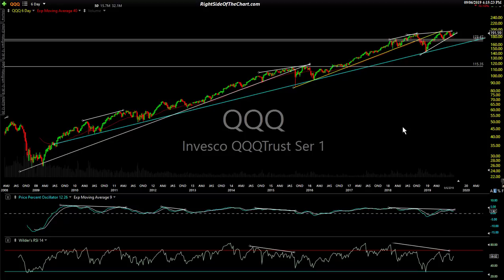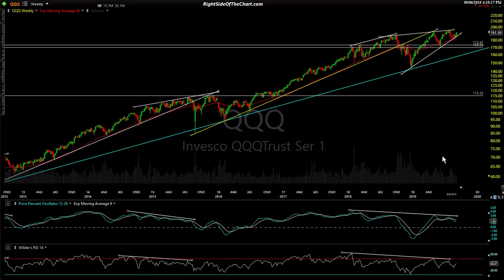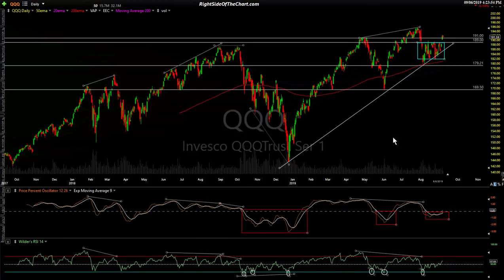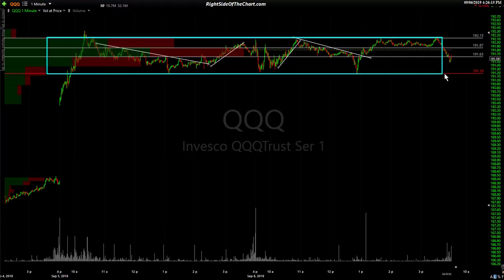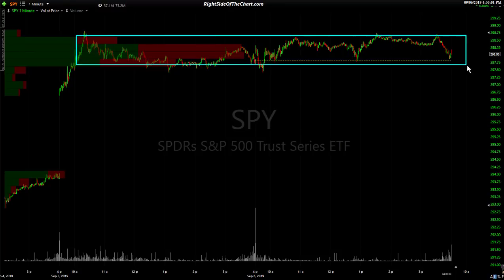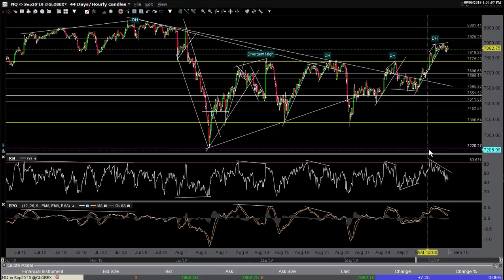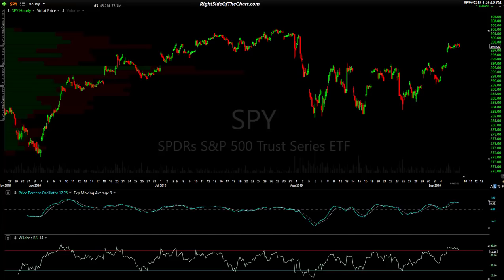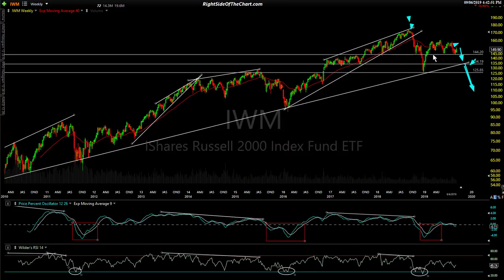Stock Market Technical Analysis 9-6-19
Technical analysis of the US stock market for the week ending 9-6-19.